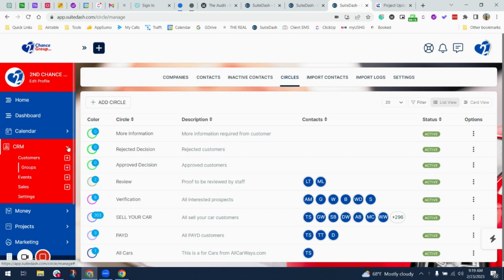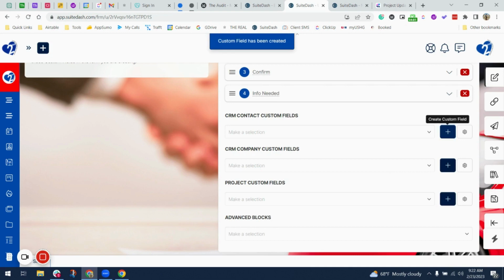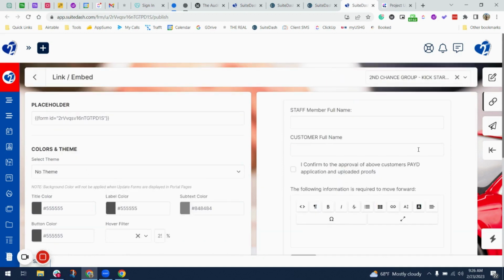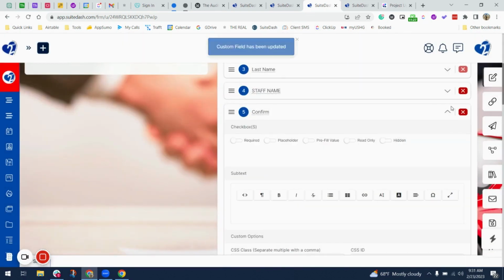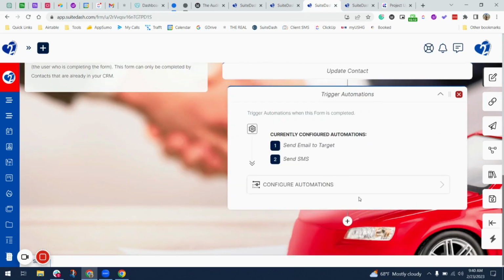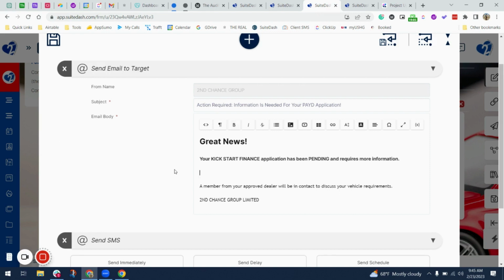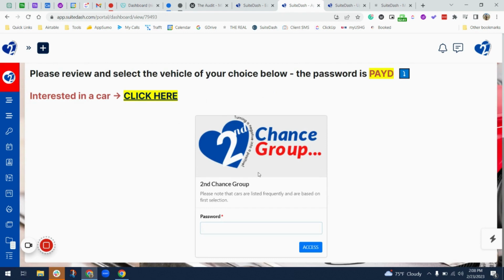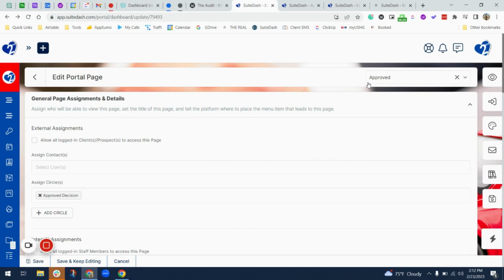Unlock Efficiency: Integrate Airtable with SuiteDash!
How about getting your SuiteDash setup done in just ONE DAY? We offer a SuiteDash VIP Day

Unlock the full potential of your business with Airtable and SuiteDash integration! 🚀 Hey there, it's Marie, your trusty Business Automation Specialist, and I'm thrilled to share my latest discovery that's revolutionizing workflow automation. Imagine seamlessly managing your car service stocks or any other business process with the combined power of these two giants!

In today's video, I dive into a real-time setup showing you the ins and outs of making Airtable dance with SuiteDash. You'll get a glimpse into creating a sleek, functional portal that elevates client experience to the next level. 🌟

Dream it, and we'll automate it, because alone we can do so little; together we can do so much. I'm here to guide you every step of the way to business freedom. If you've been craving a virtual assistant that never sleeps, you're in the right place!

Ready to transform the way you do business? This video is your gateway to mastering SuiteDash like a pro. Let's make magic happen! ✨

CHAPTERS:
0:00 - Introduction to Process Creation
1:09 - Process Creation Tutorial
8:35 - Form Design Basics
14:55 - Advanced Approval Form Creation
21:02 - Skip to Final Outcome
26:10 - Final Product Overview
27:39 - Conclusion

“Alone we can do so little; together we can do so much.” – Helen Keller